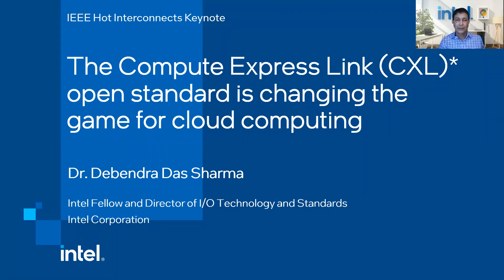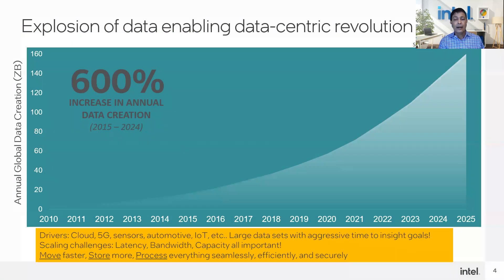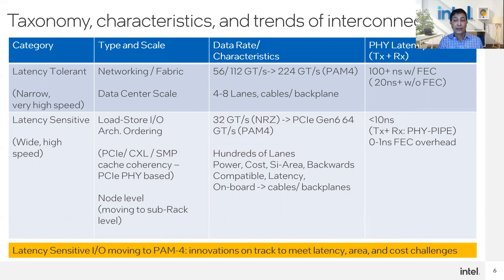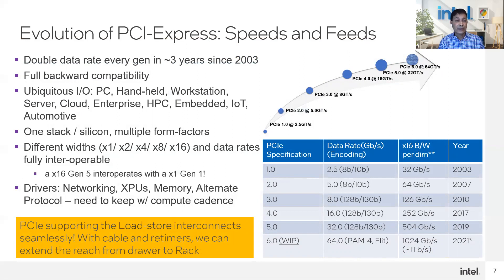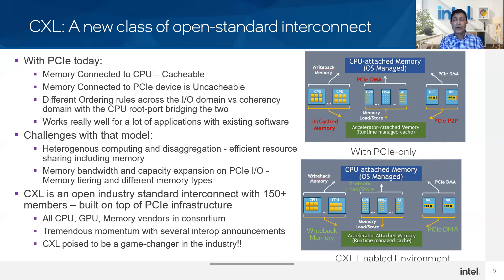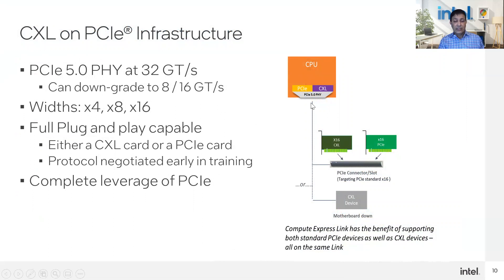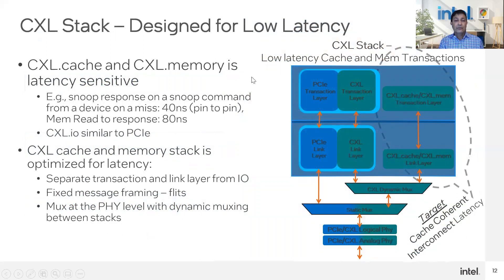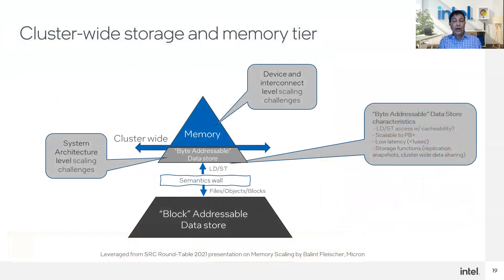Keynote1: Compute Express Link changing the game for Cloud Computing - Debendra Das Sharma(Intel )